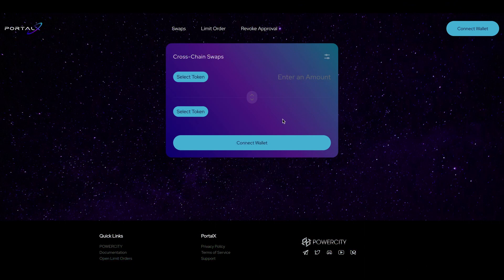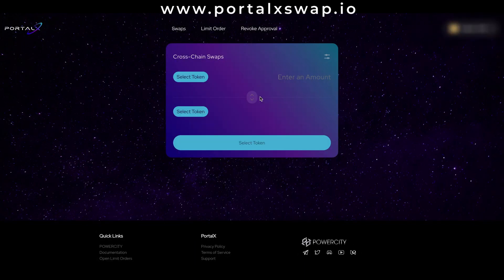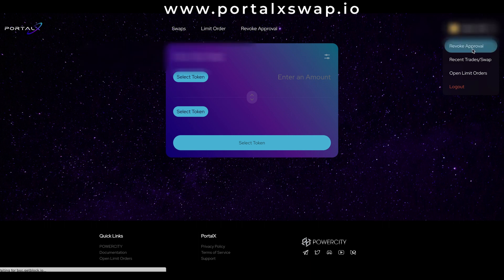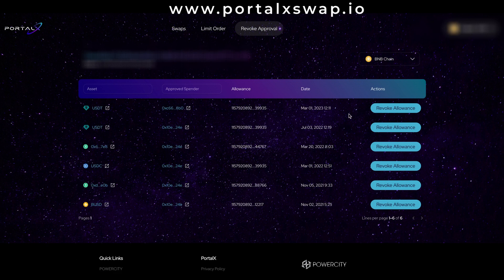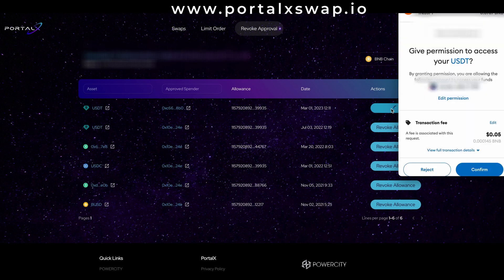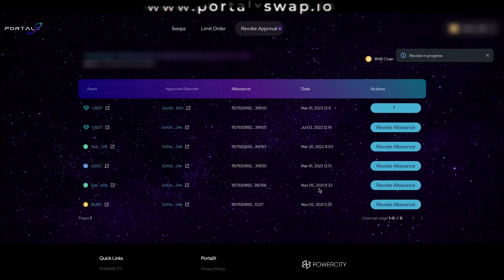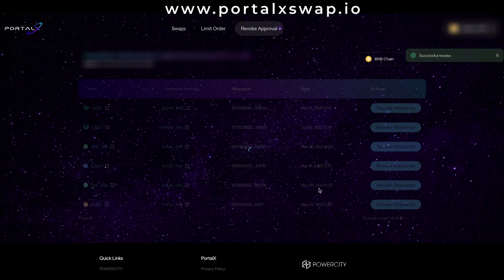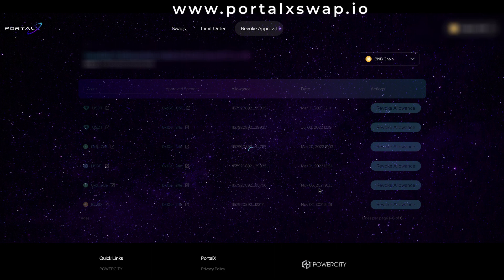How To Revoke YOUR Wallet Permissions!? (Portal X Tutorial)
In this video, Matt shows you how to revoke permissions in your wallet to stay safe and have full control of your assets...

TIMESTAMPS
0:00 - Intro
0:51 - How to revoke permissions
2:29 - Outro